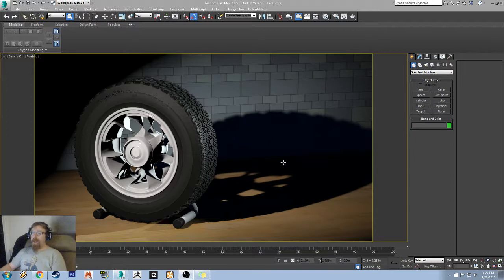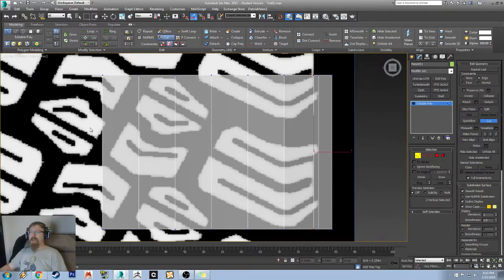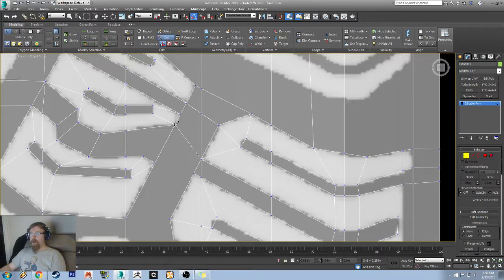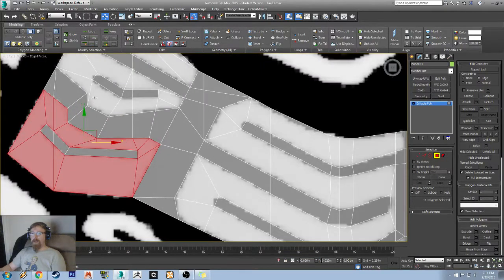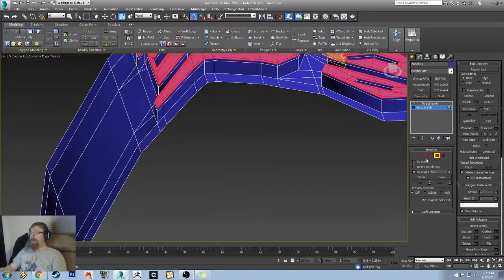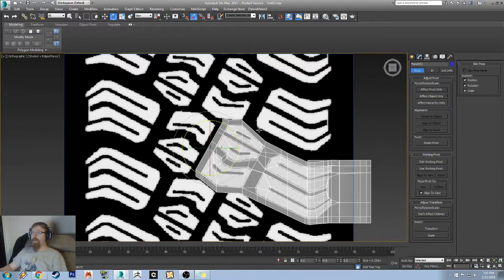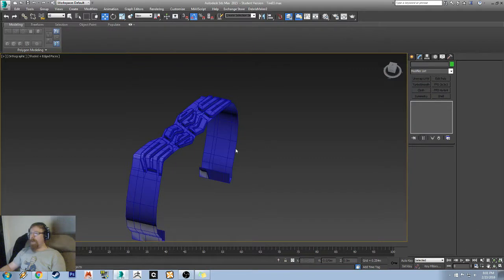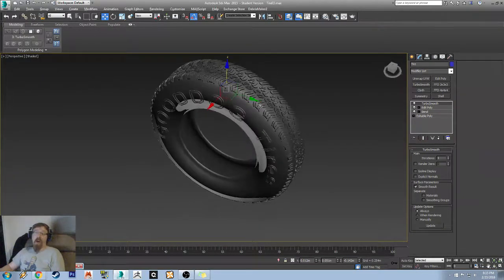3DS Max Tutorial 3 - Modeling a car tire with treads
In this tutorial I'll walk you through modeling a car tread pattern and how to wrap it around into a tire.  Go ahead and open up 3DS Max and follow along!